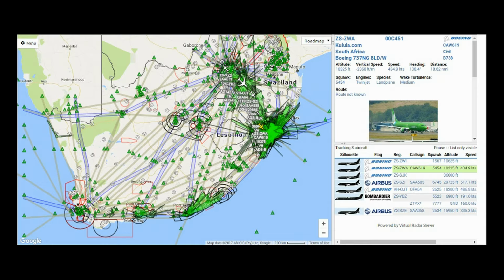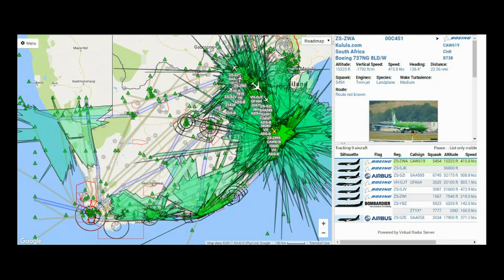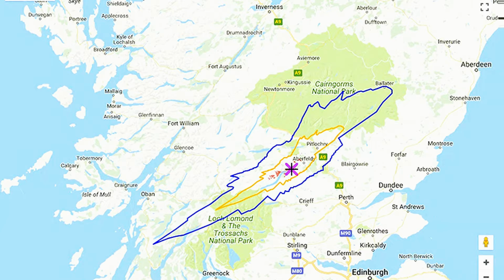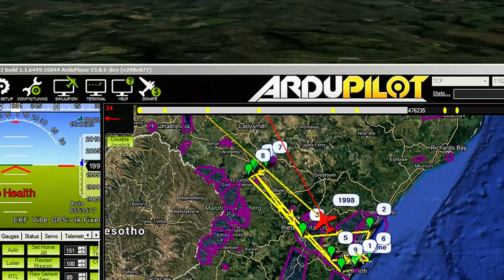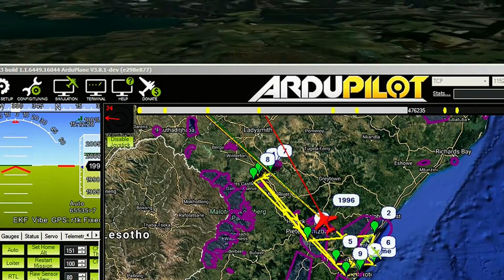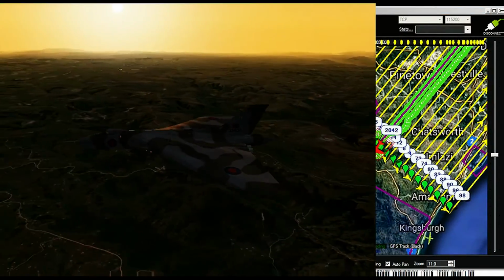Drone Deliveries and an ADS-B protection corridor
Using Ardupilot Software In The Loop (SITL) to drive an aircraft in X-Plane along our imagined delivery drone corridor whilst watching real ADS-B traffic.

Well, it's in the line above. I was interested in seeing just what would fly past in real time.

If drone deliveries really are going to become a thing they are going to have to stay out of the way of manned aircraft.